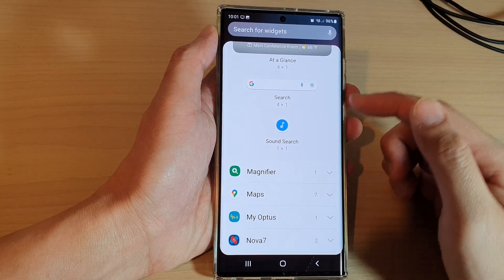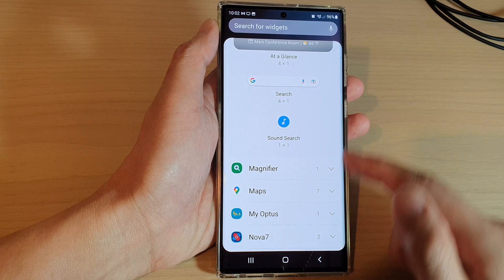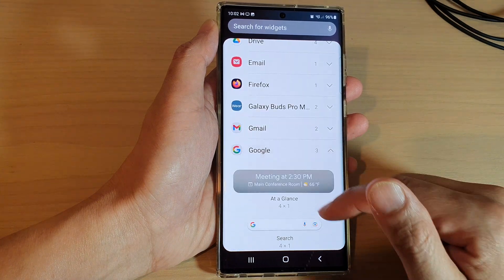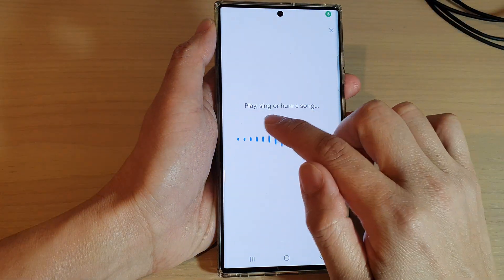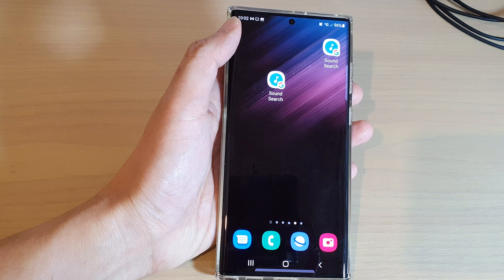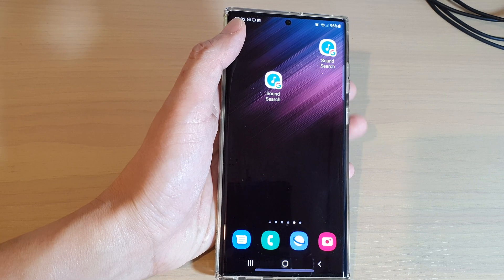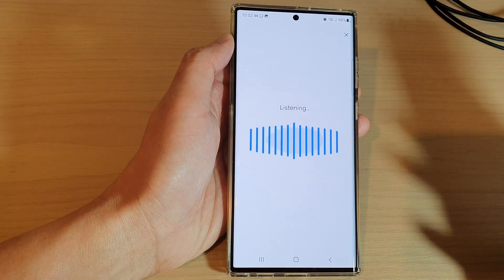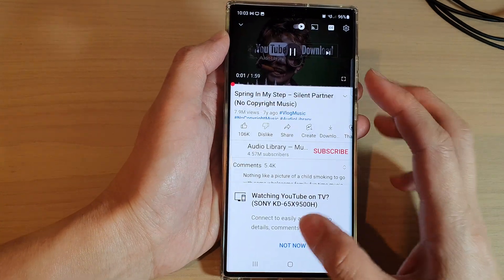Galaxy S22/S22+/Ultra: How to Add A Google Sound Search Widget To The Home Screen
Learn how you can add a Google sound search widget to the home screen on the Samsung Galaxy S22 / S22+ / S22 Ultra.